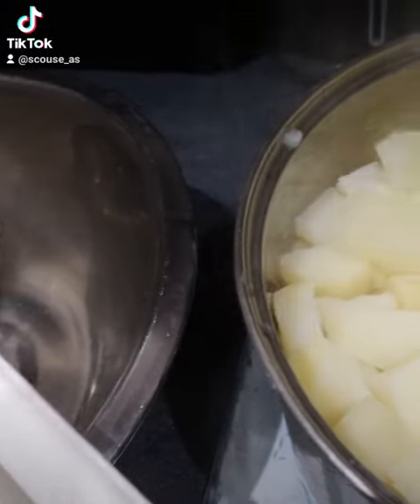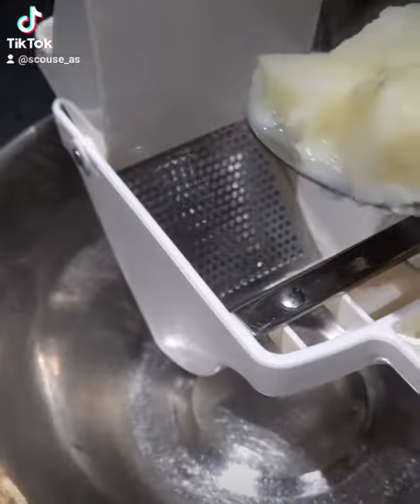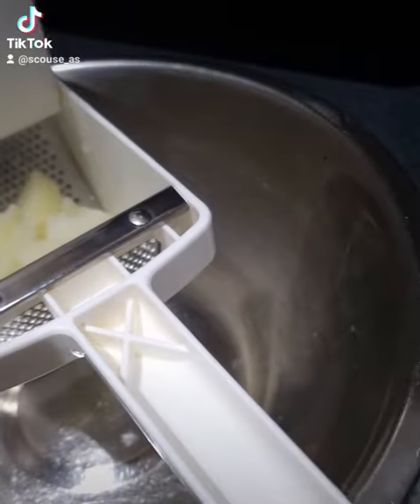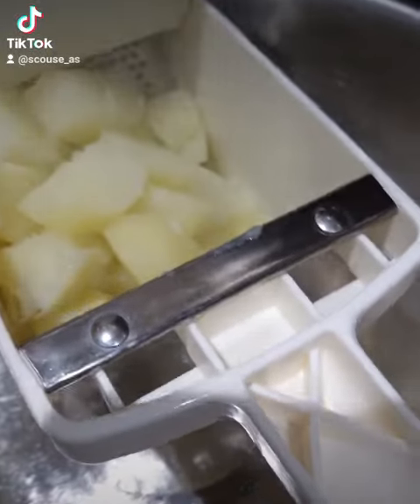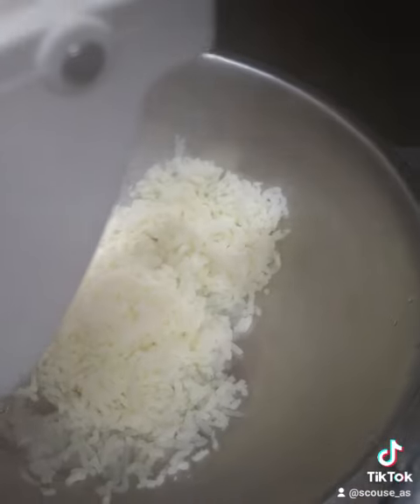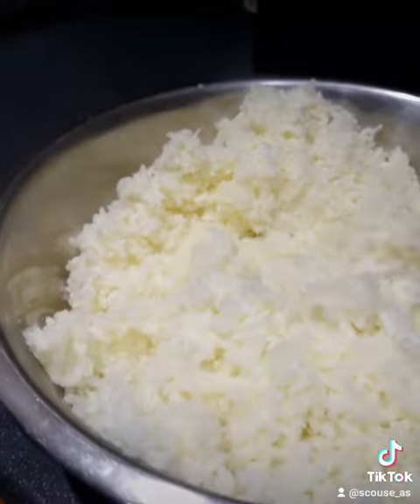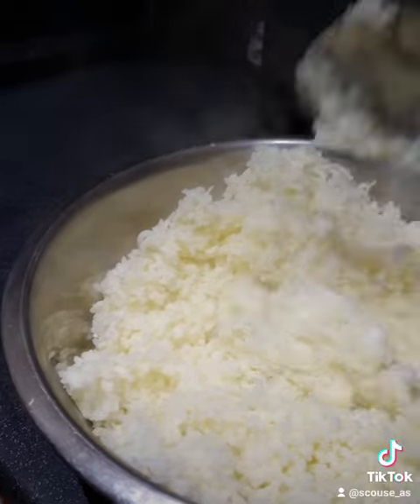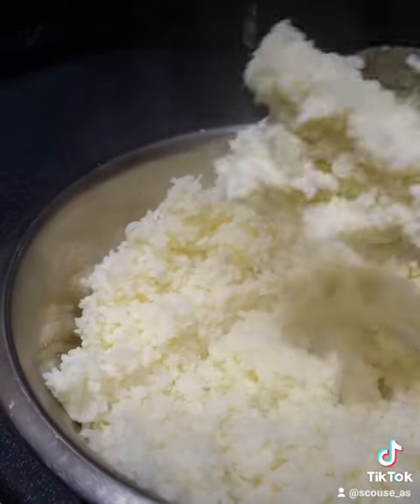prepare fluffy mashed potatoes